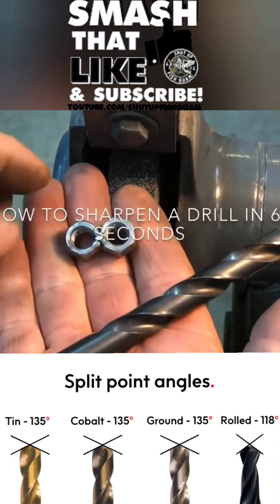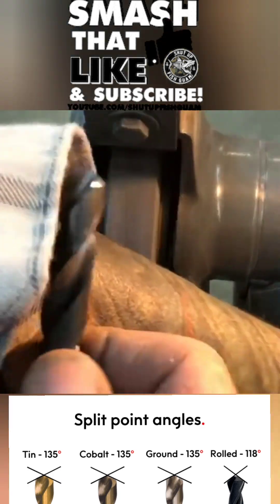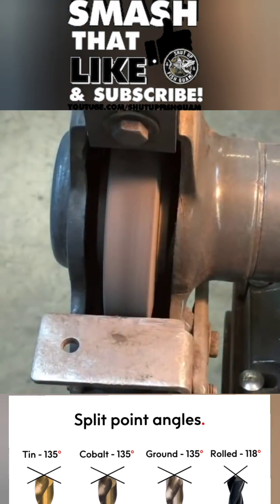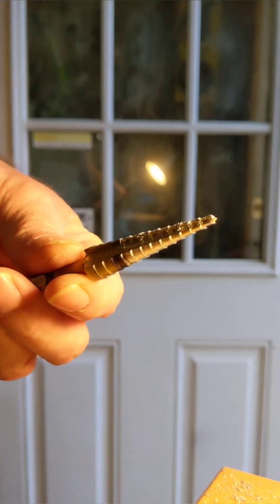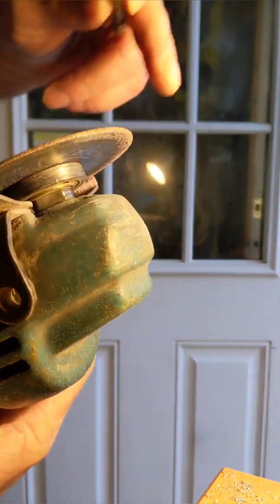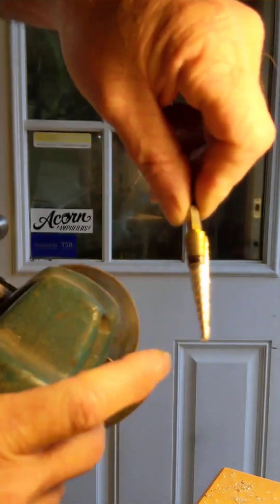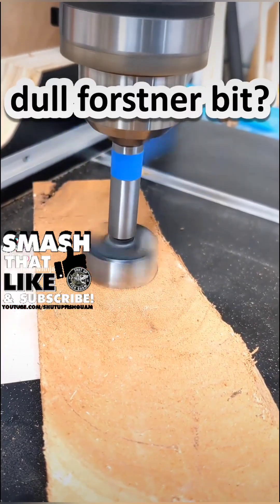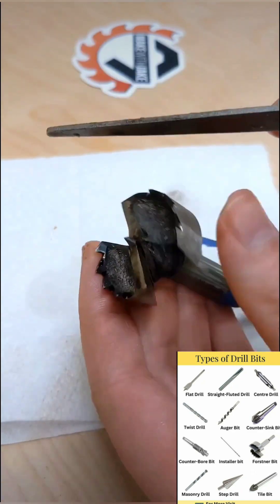Drill Sharpening Techniques and Types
Drill Sharpening Techniques and Types, angles, devices, machines, grinders and tooling .